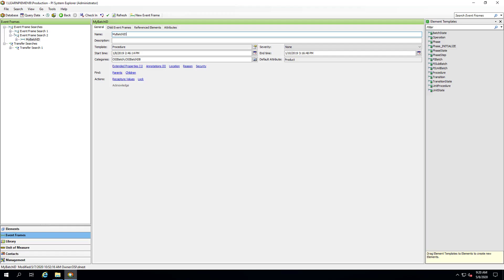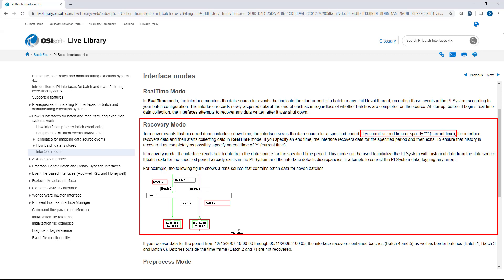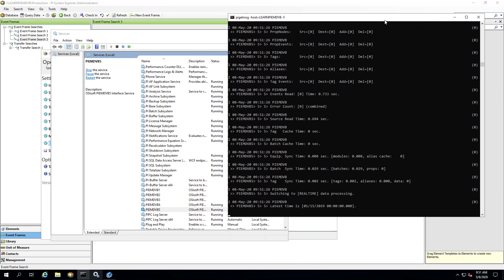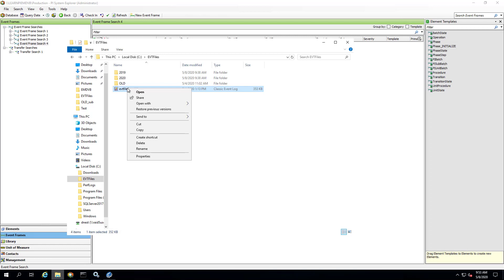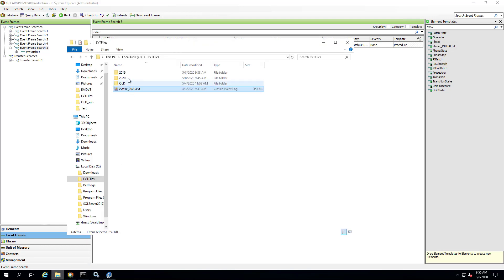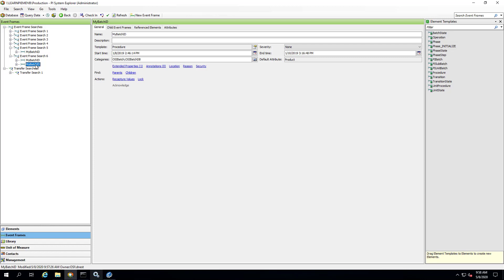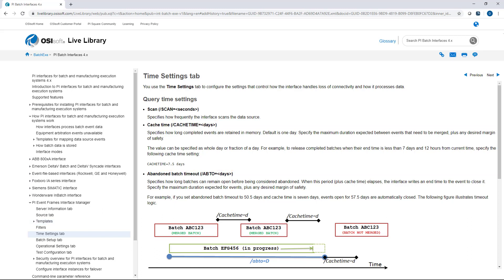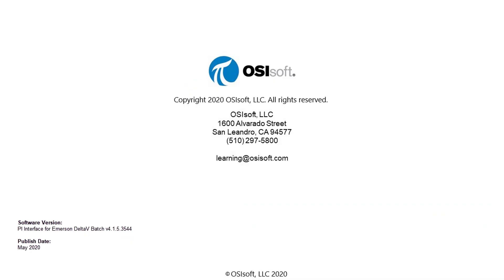PI Interface for EMDVB: History Recovery and Time Settings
History recovery with PI Interface for Emerson DeltaV Batch with EVT files.  Cache time, abandoned batch timeout (ABTO), and Maximum query time (MAXQTF) will also be discussed.

[00:29] Discuss RealTime and Recovery modes (LiveLibrary).  Recovery mode using only a start time (no end time) completes Recovery and then switches to RealTime.  Recovery mode using both a start and end time completes recovery and then stop the interface service.
[02:25] Test history recovery where the Recovery Start Time (RST) is after the end time of the EVT file.  The Event Frame is not recovered.
[04:04] Test history recovery where the Recovery Start Time (RST) is durirng the EVT file.  The Event Frame is recovered.
[05:17] Restart interface in Recovery mode, but process recent EVT file.  If old EVT file is dropped into the EVT folder, the EVT file will not be recovered and SDK logs will indicate the EVT file is abandoned.  However, a restart of the interface will recover the older EF file since Recovery has been restarted.
[09:30] Discussion of cache time, abandoned batch timeout (ABTO), and Maximum query time (MAXQTF).

PI Interface for Emerson DeltaV Batch: History Recovery and Time Settings
The PI Interface for Emerson DeltaV Batch installation kit, Release notes, and user guide are available to customers on the OSIsoft Customer Portal